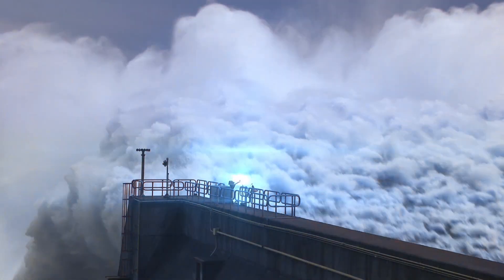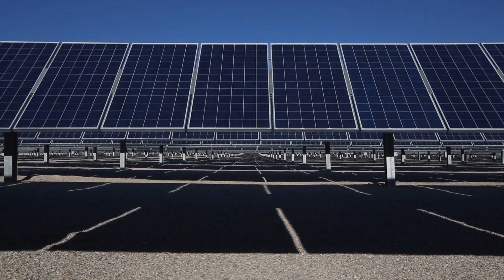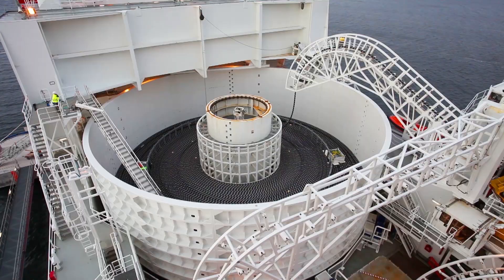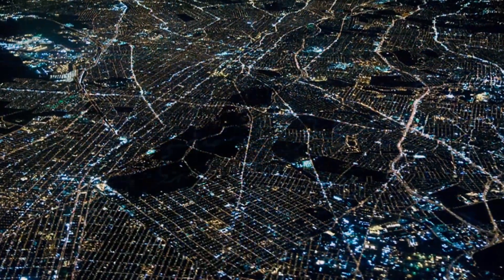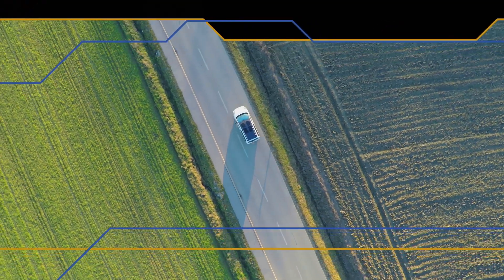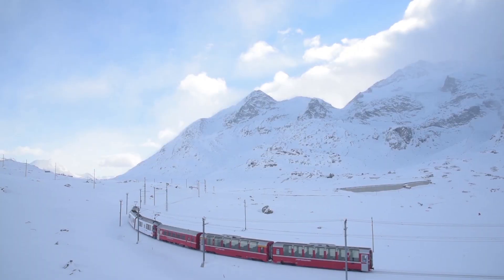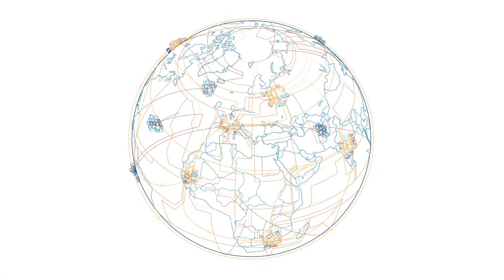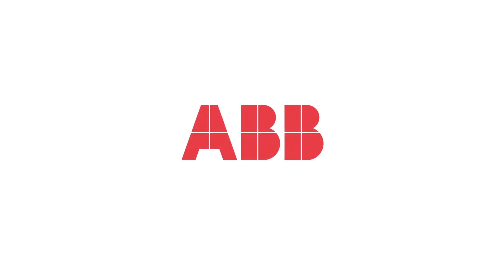ABB – On Track to the Future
A new era dawns for European transportation, as ABB technology helps to complete a landmark tunnel underneath the Swiss Alps.